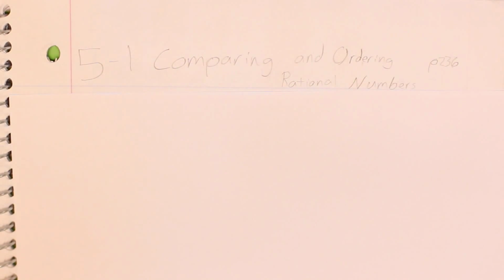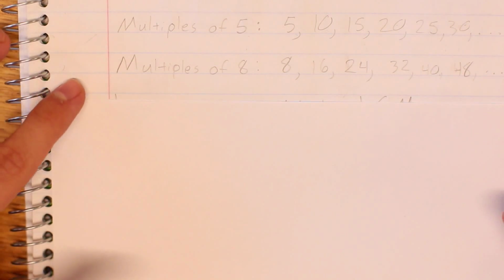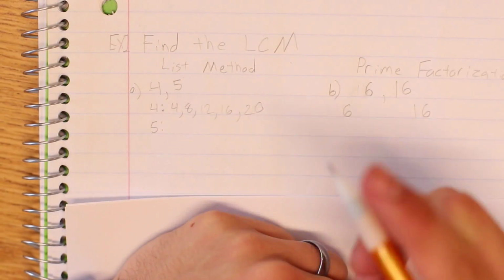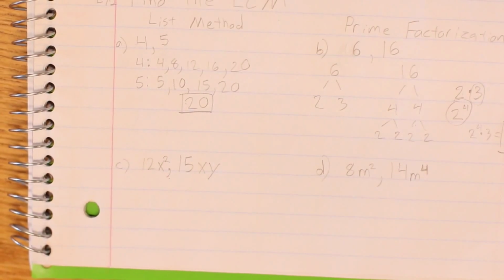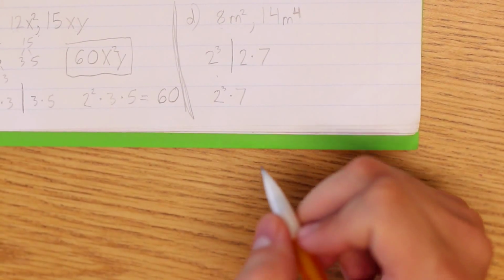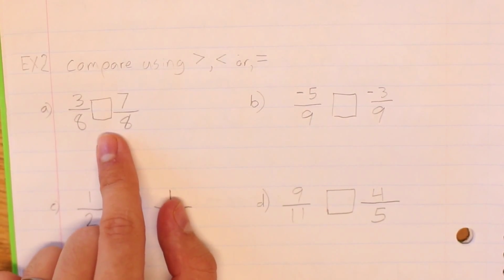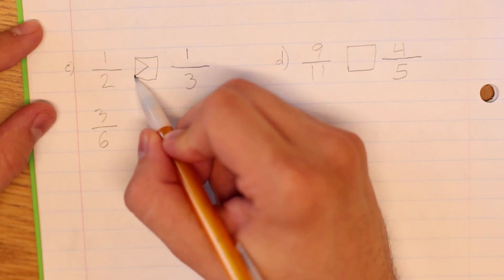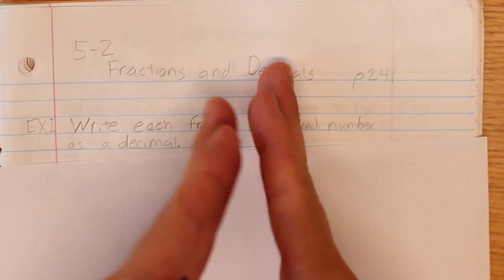Pre-Algebra 5-1and 5-2 Comparing and Ordering Rational Numbers AND Fractions and Decimals